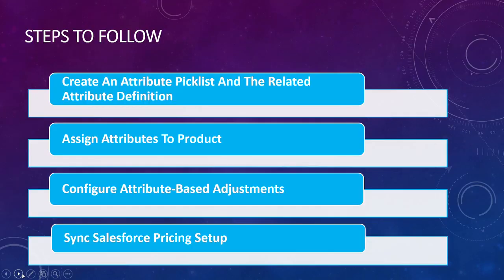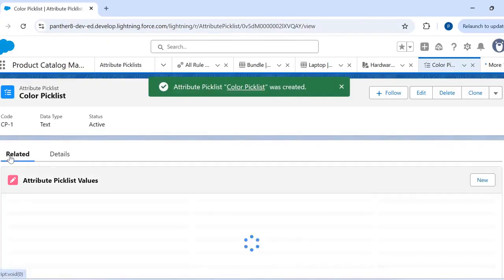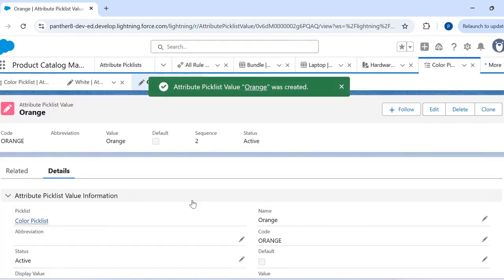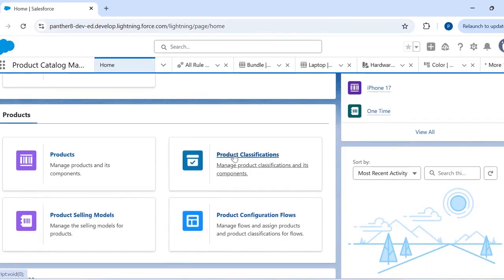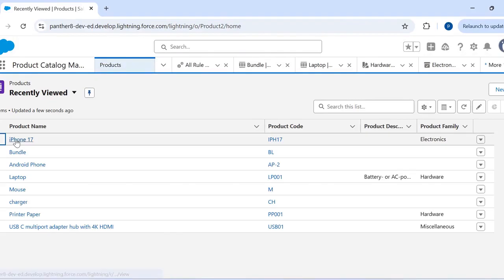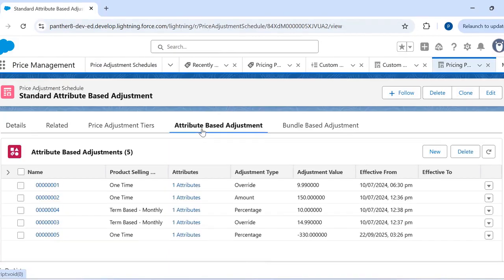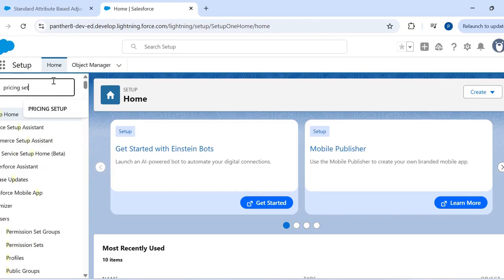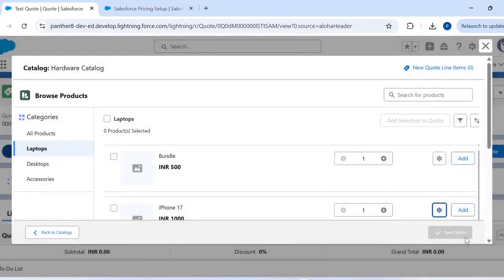Salesforce RCA: Using Attribute Based Pricing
In this video, we’ll walk you through the steps to configure Attribute Based Pricing in Salesforce Revenue Cloud Advanced (RCA).

What you’ll learn:
• How to create a Product Attribute in RCA.
• How to associate an Attribute to a Product.
• How to configure Attribute-Based Adjustments.